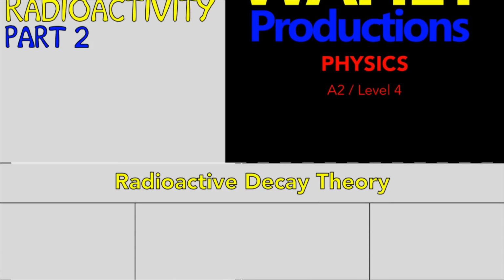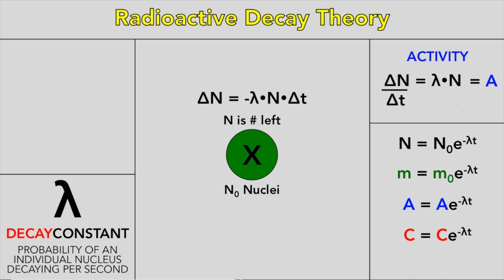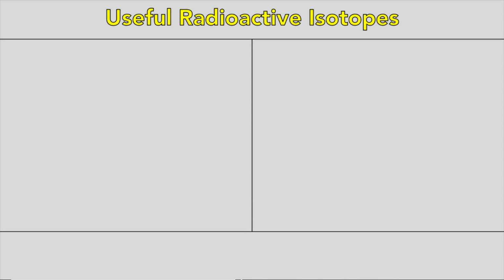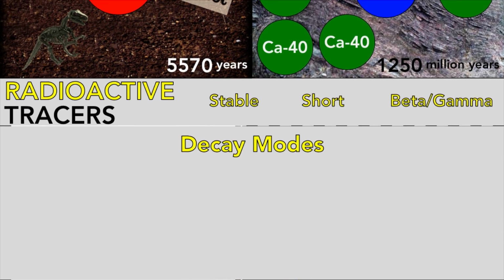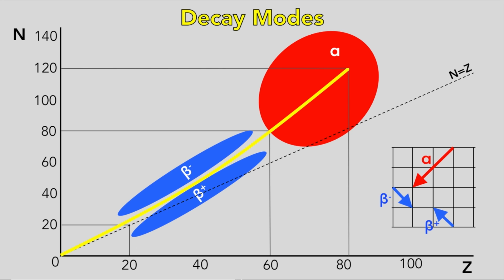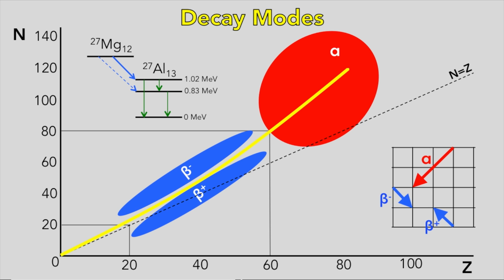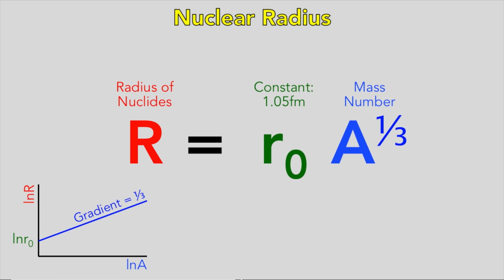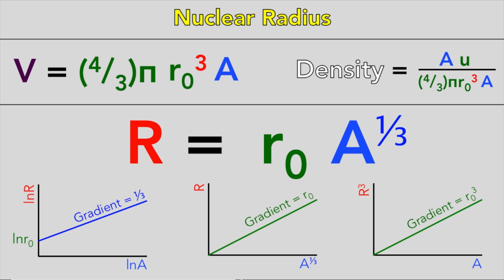Radioactivity Part 2 | Physics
Physics: PHYA5: Video 2: Radioactivity Part 2

WILL and CONNOR take a look at A2 Physics focussing on the AQA Physics A and Unit 5. Over the series you will be told everything you need to know to get full marks!

Series Title: Physics (AQA Spec A) Unit 5 Episode (2/5).

Will: @willcarne
Connor: @ConnorXfor
WAHEY: @waheytweets